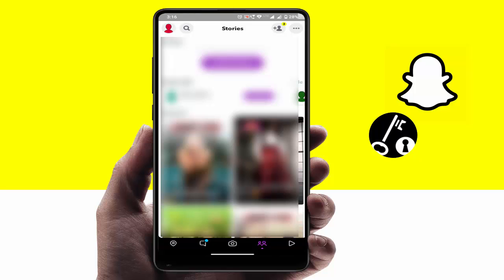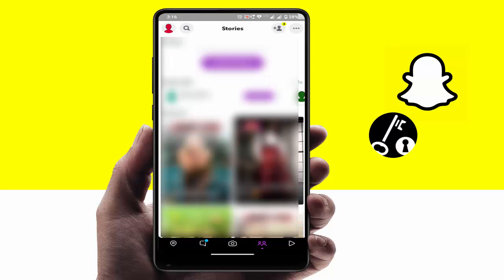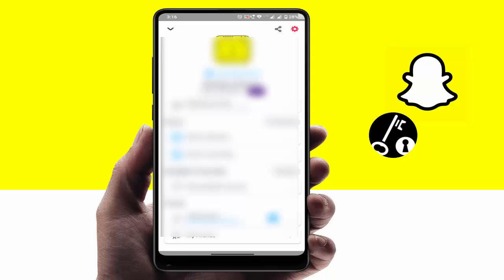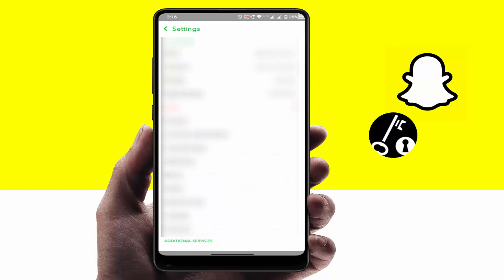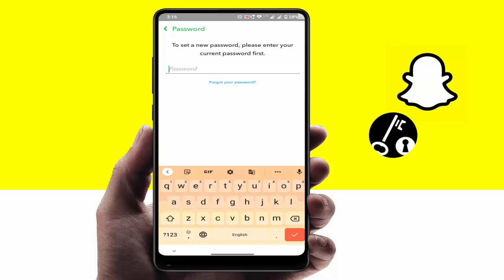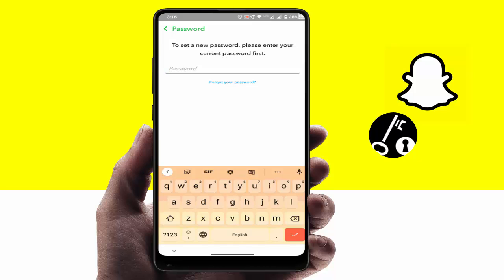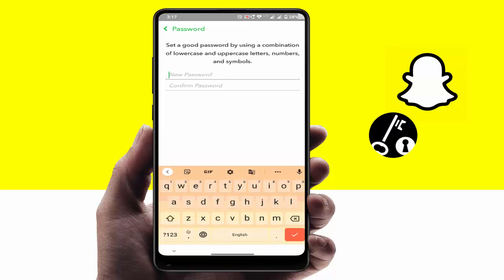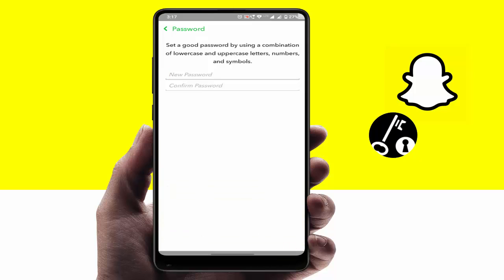How to Change Snapchat Password on Android Device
How to Change Snapchat Password on Android Device 2021
On Android Mobile How to Change Snapchat Password
Edit Snapchat Password on Android